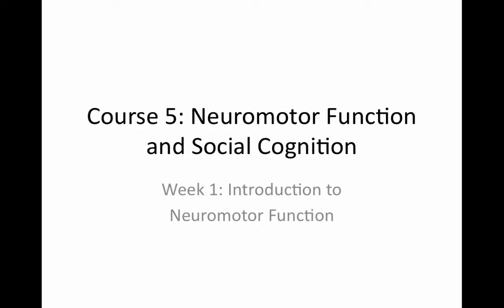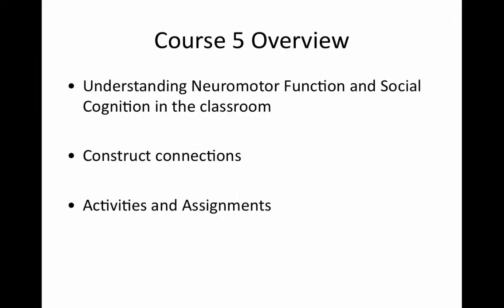course 5 week 1 components of neuromotor function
Table of Contents:

00:04 - Course 5: Neuromotor Function and Social Cognition
00:59 - Course 5 Overview
04:20 - Neuromotor Function Overview
05:02 - Week 1 Learning Objectives